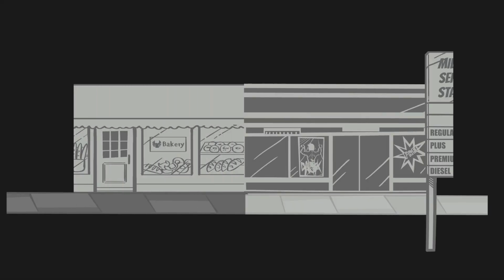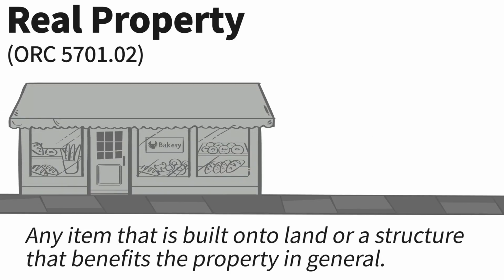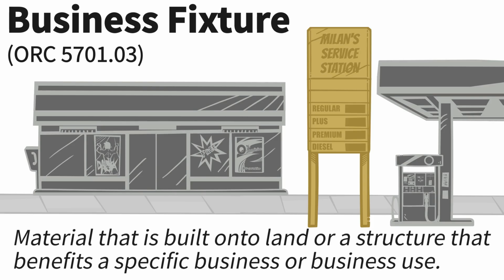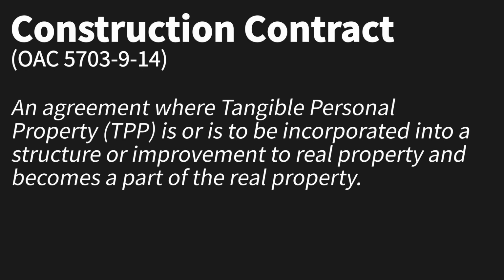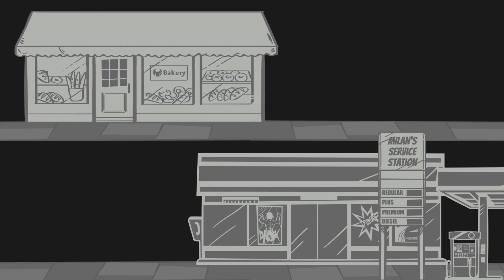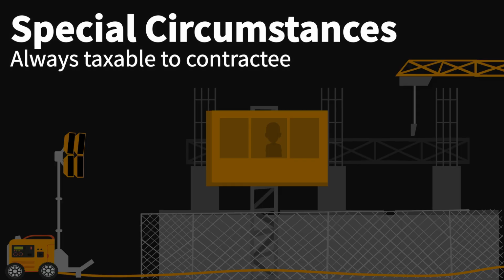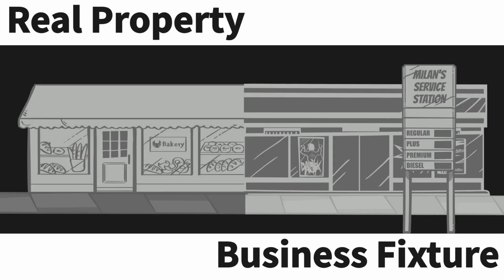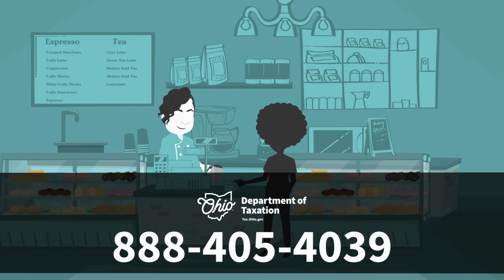Ohio Taxes Explained: Construction Contracts